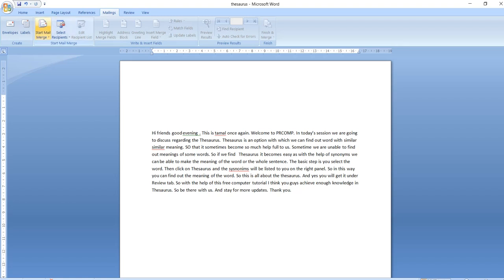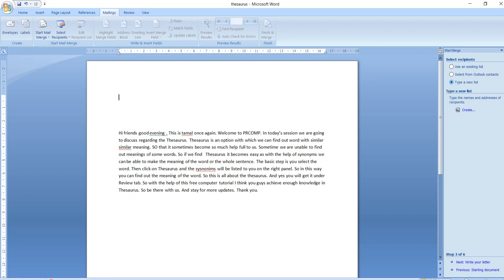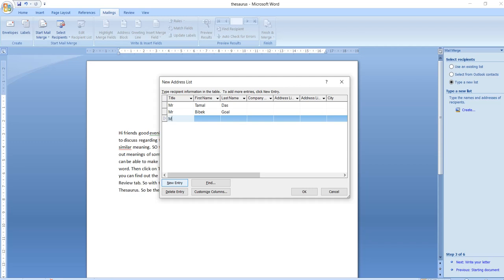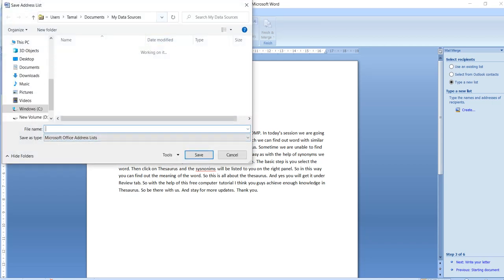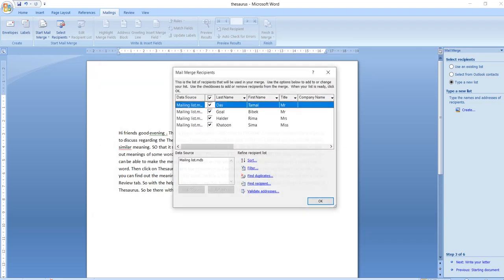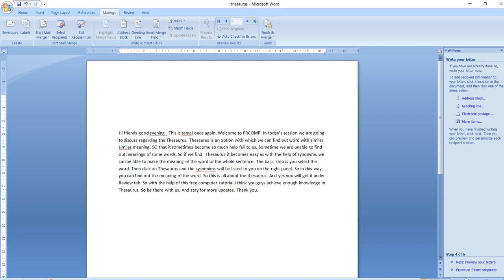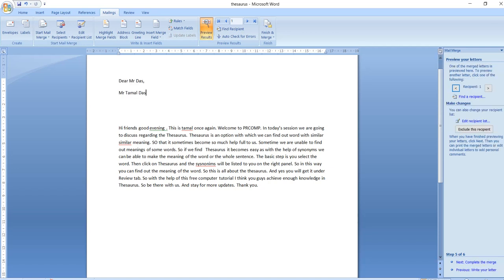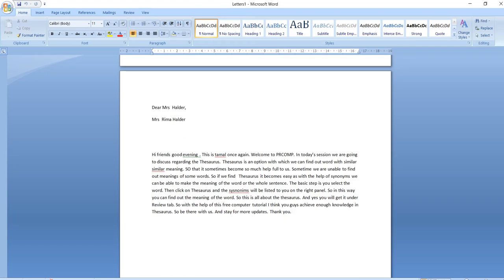Mailmerge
1. Provide govt registered online computer certificate course
2. Sell dry fruits